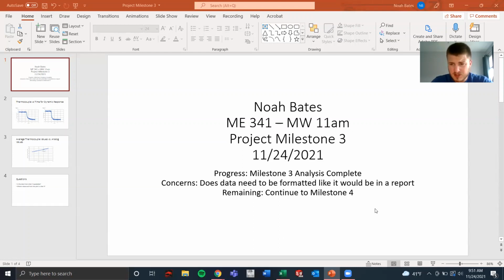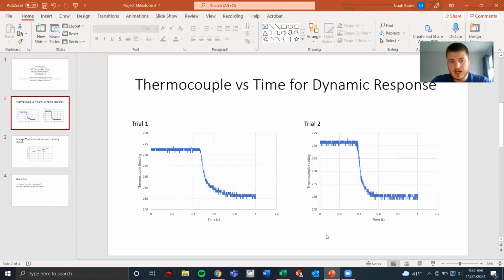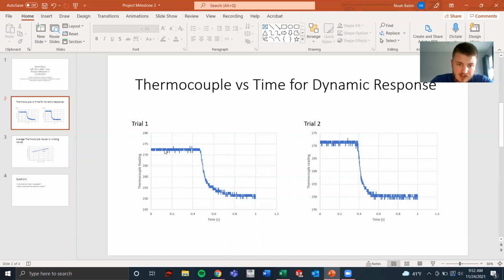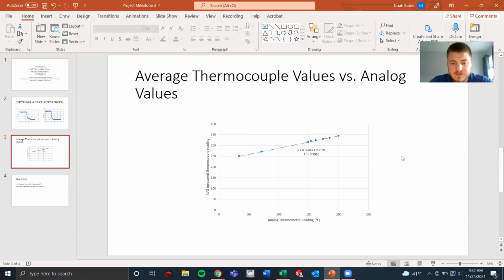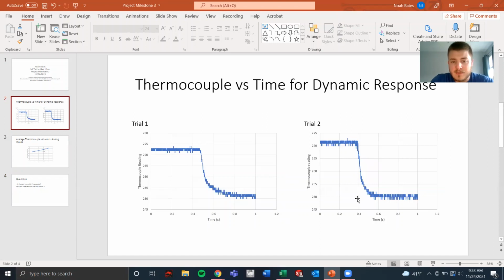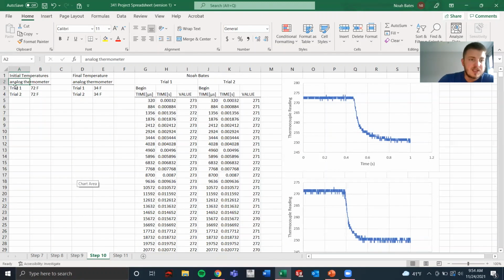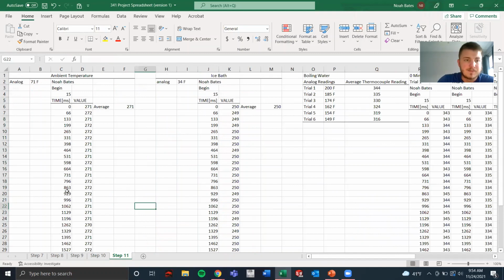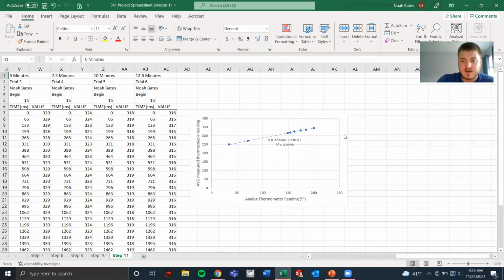Milestone 3 Video